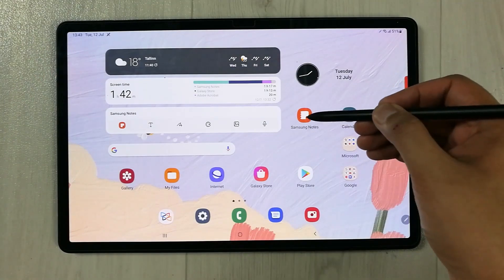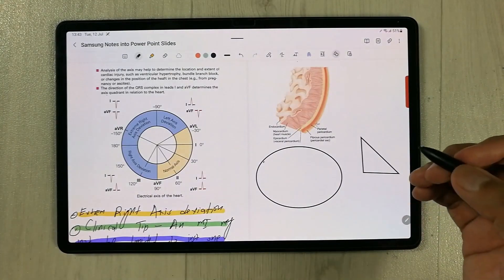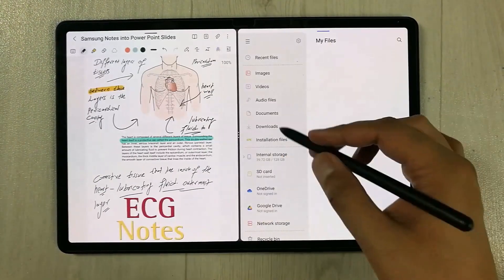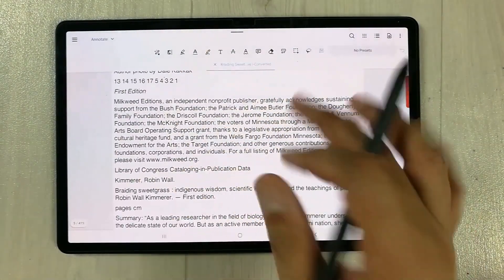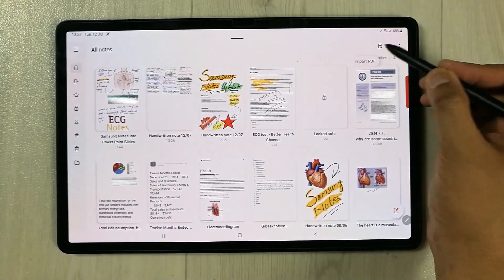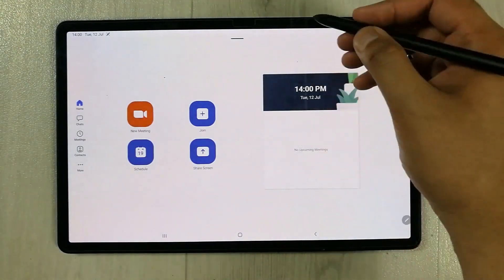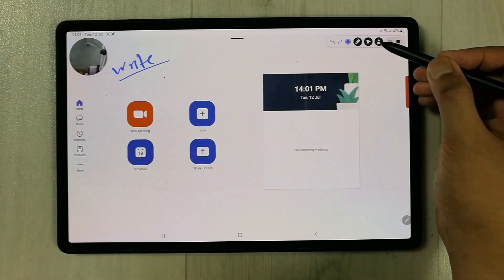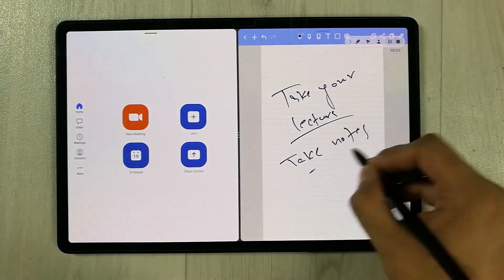Top 3 Best Tips & Tricks For Samsung Galaxy Tab S8+ Plus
In this video, I will show you different features of Samsung Galaxy Tab S8+ Plus and how you can enjoy using it further. Samsung TabS8+
Time Stamps:
00:00 - Samsung Notes
00:46 - Annotate PDF
1:20 - Online Lecture recording